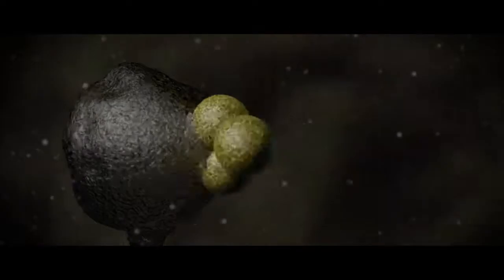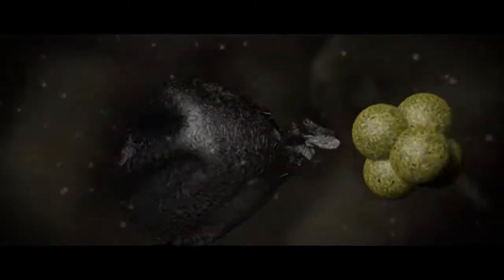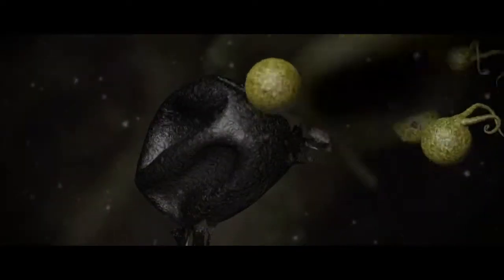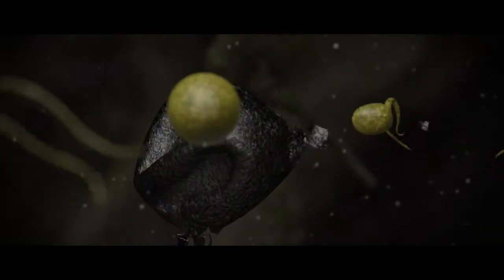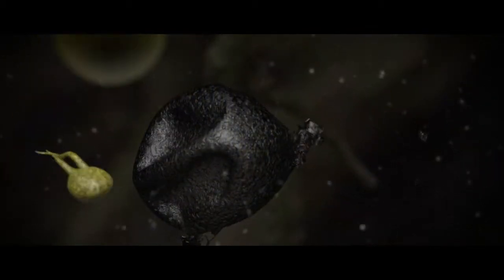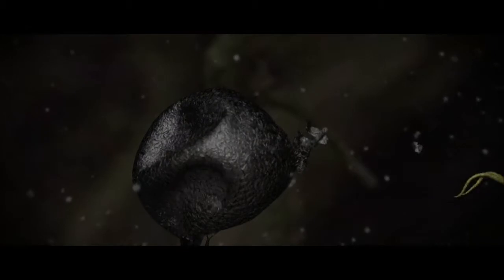Zoospore Attach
Animation of a zoospore attaching to the roots of a Kauri tree